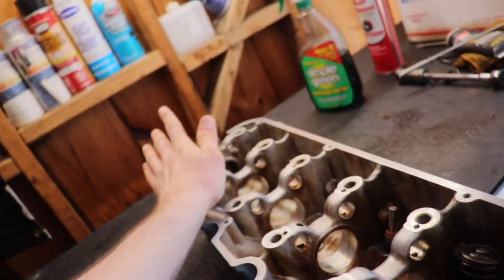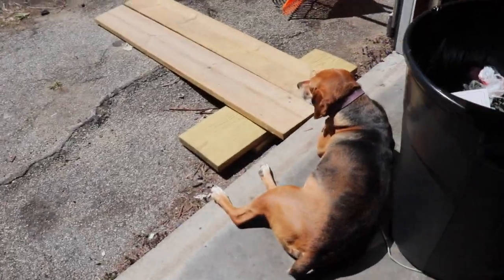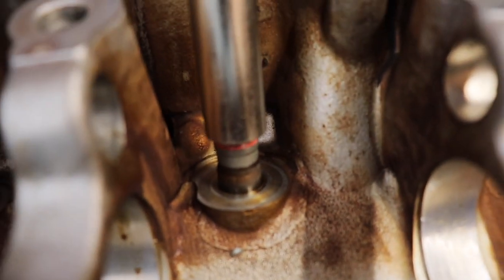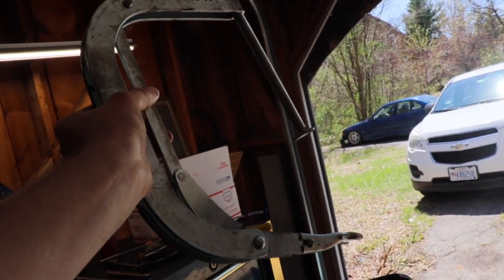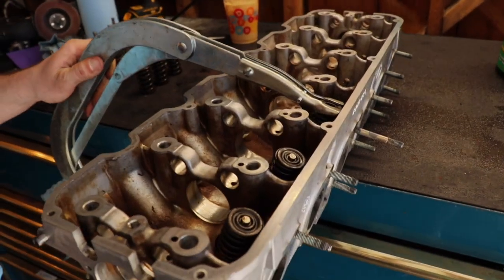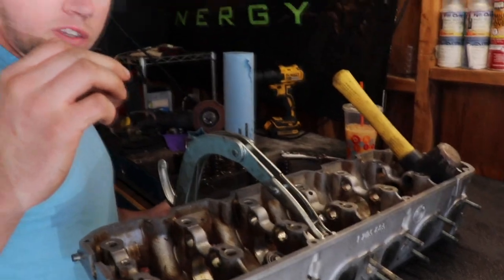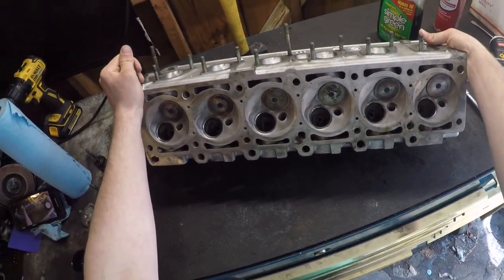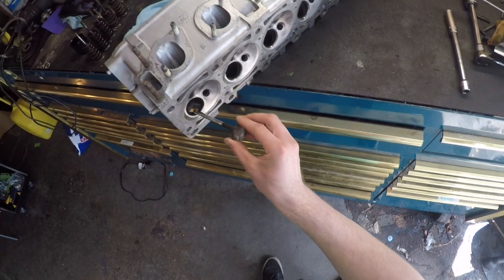How to Rebuild A BMW M20 Head ( The Step by Step Guide )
In this video we show you how to rebuild a BMW M20 Engine head for many of the BMW Cars such as the e30 and e34. We go over the step by step process in great detail, Going over each part and where they go/how to install them correctly.